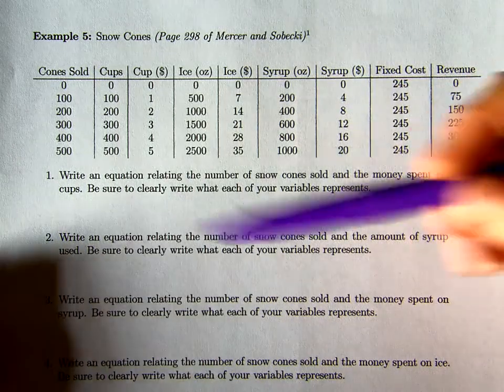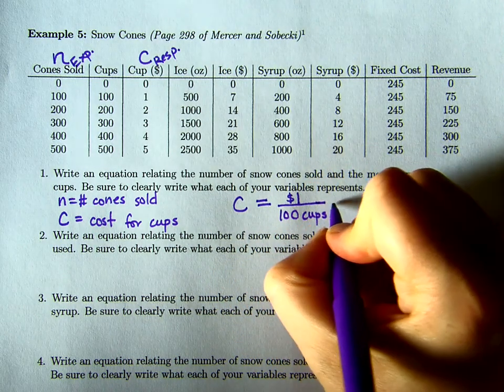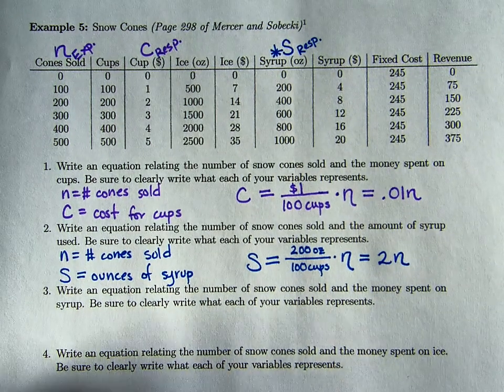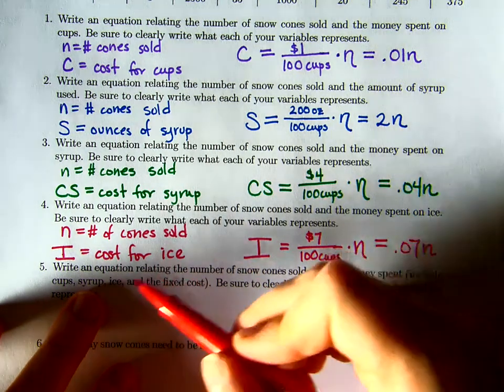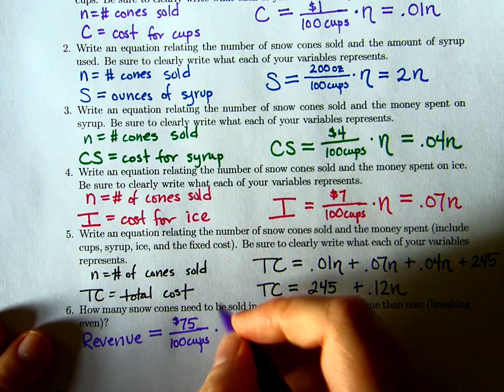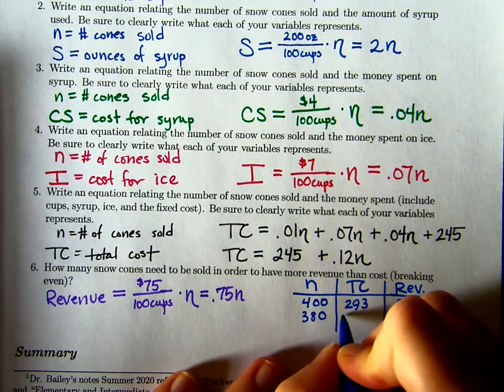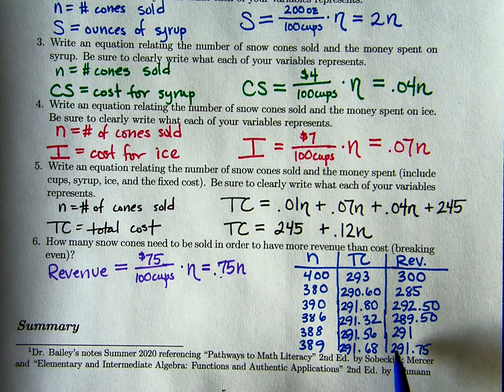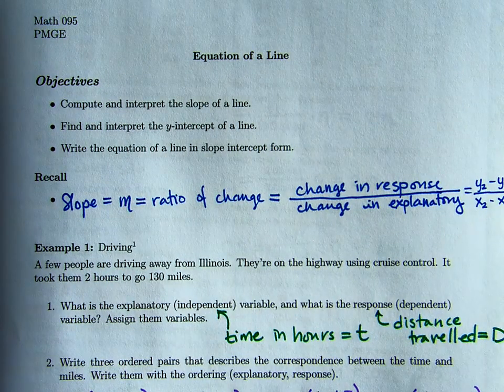Equation of a Line (Section 3.2) Part 4